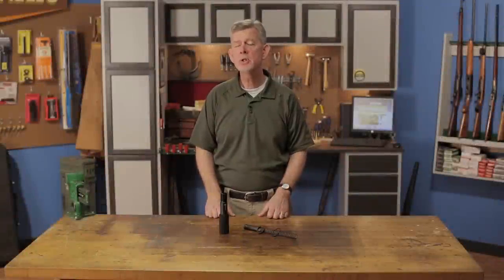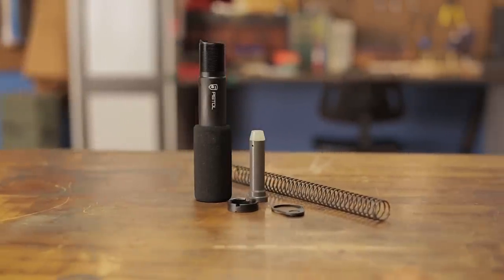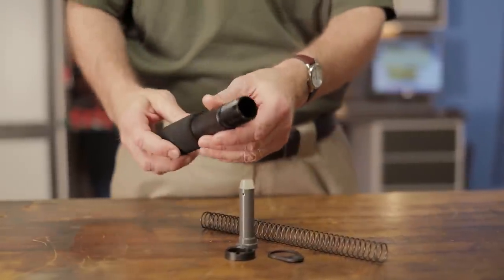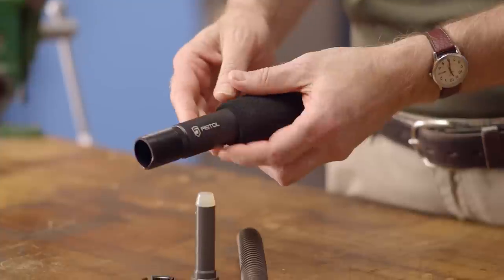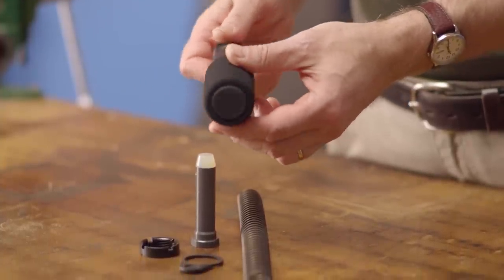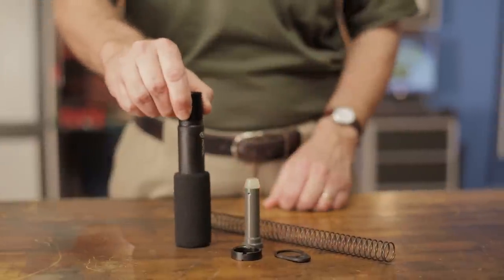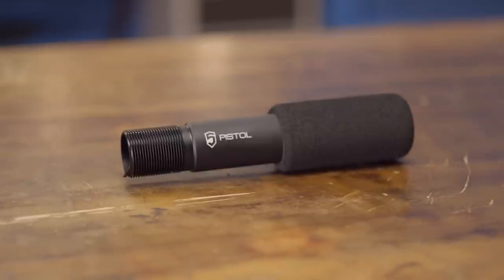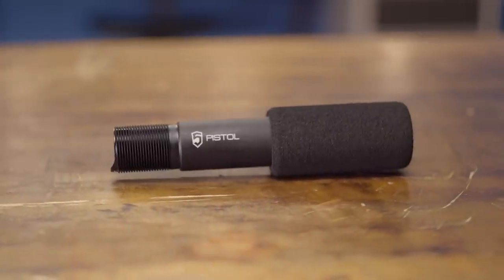Phase 5 Tactical AR-15/M16 Pistol Buffer Tube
This video showcases the Phase 5 Tactical AR-15/M16 Pistol Buffer Tube.